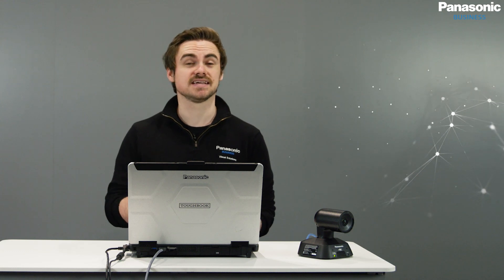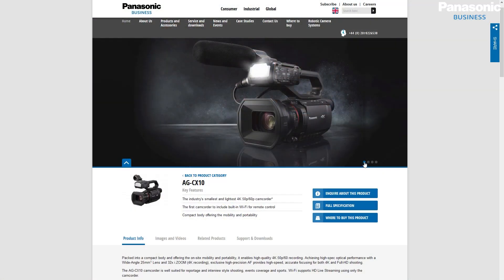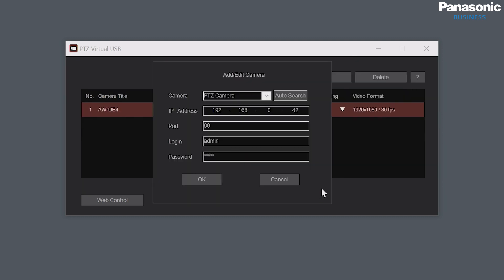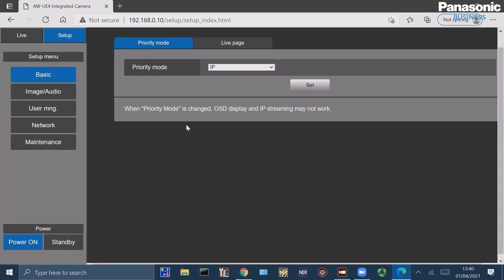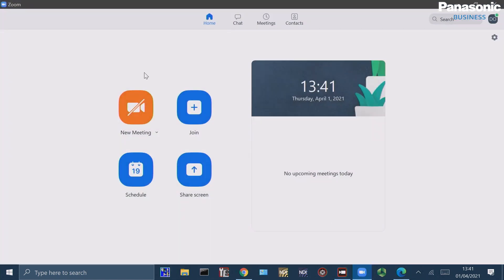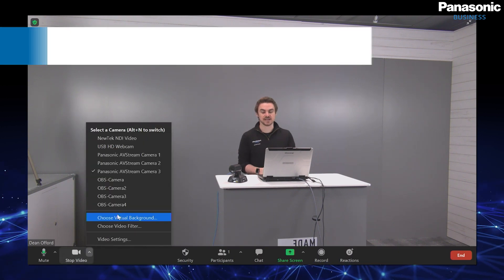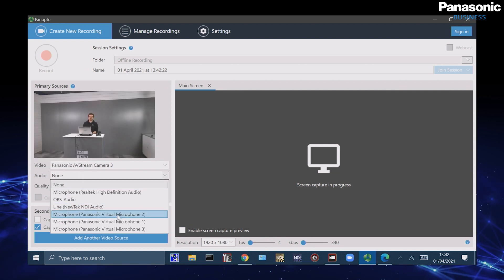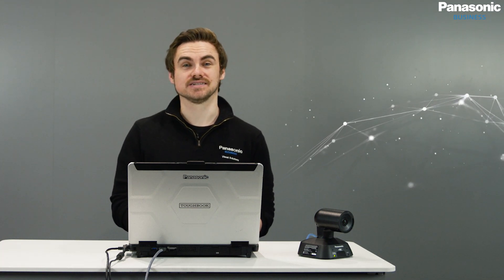Connect Panasonic PTZ cameras to Teams, Zooms and Panopto | How to - Videos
This episode of the ‘How To’-series will focus on the free-to-download Panasonic Virtual USB software and what it can do for you. Dean Offord will lead you through the download and installation process and explain the software’s benefits.
As it converts up to five PTZ cameras on a network into USB cameras, it ensures easy and smooth connection to video conferencing applications such as Microsoft Teams, Zoom, Webex or Google Hangouts while providing high-quality.